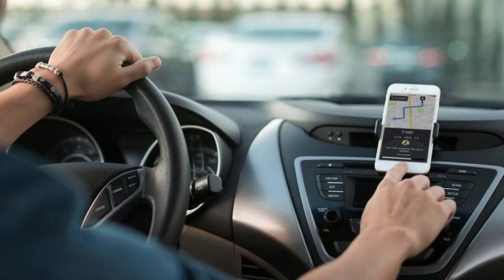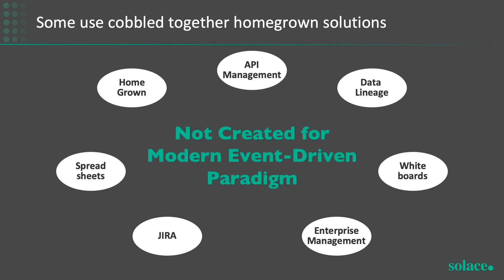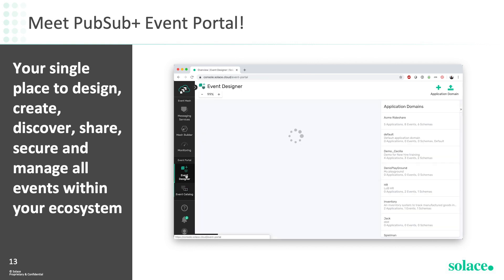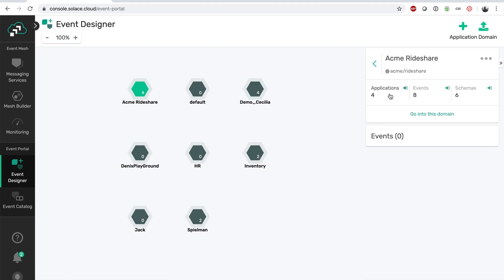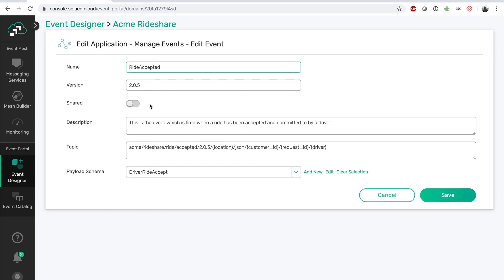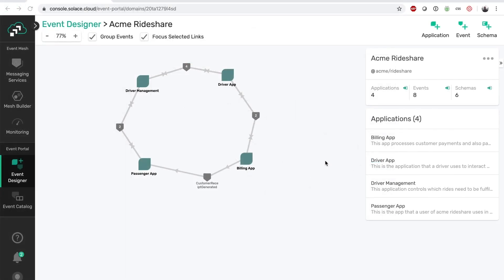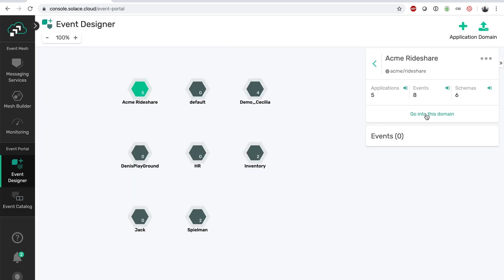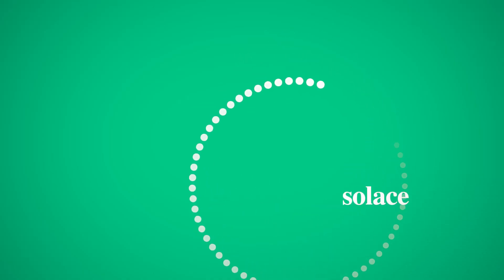PubSub+ Event Portal Early Access Demo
In this demo video we will look at some of the capabilities in Solace's early access version of the PubSub+ Event Portal and how it can help architects, developers, and enterprises collaborate and design all aspects of their event-driven architecture, using a rideshare use case example.